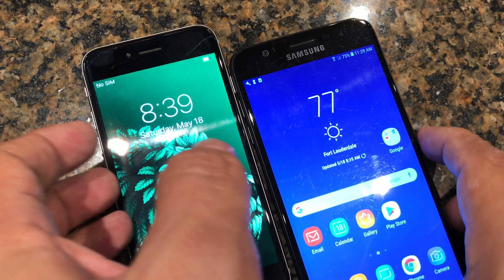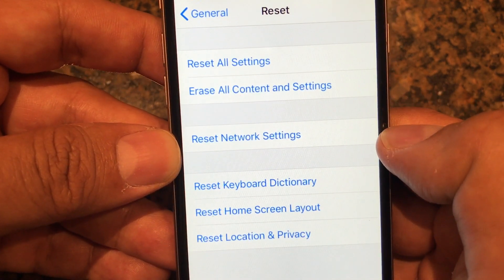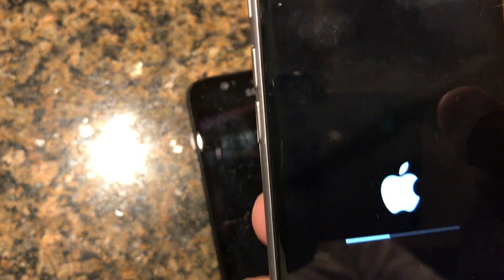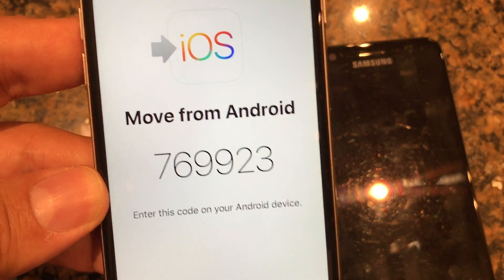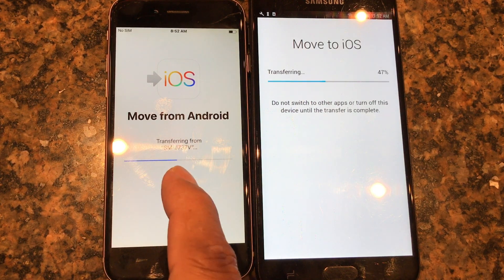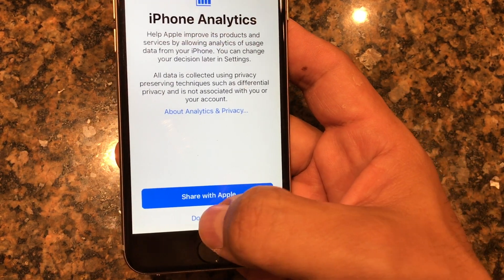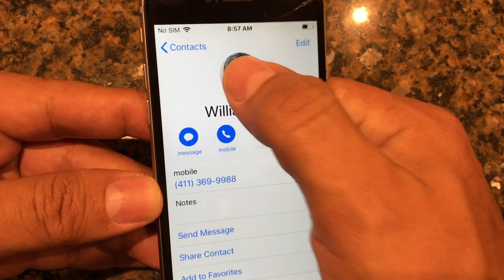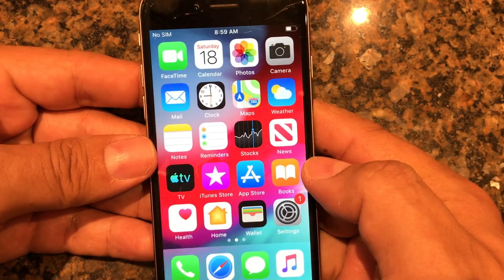How to Move to IOS From an Android device iPhone IOS 12.3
How to use the Move to IOS app on an Android device to finally move from Android to IOS. Yes you might be tired of how the apps on Android look like, we all know apps in an iPhone looks much better, and behave better sometimes.

Just go to the Play store on your Androide device and download the "Move to IOS" app. Then reset your iPhone and look for the "Move Data from Android" screen and start the process.

You will see a code display on your iPhone, just copy that code on your Android device and all your pics, movies, and contacts will move to your iPhone. If you want to install the same apps you have on your Android device to your iPhone make sure you login to your iCloud account, since that is the only way to download apps on an iPhone.

I hope you don't get the "Could not communicate with the device" error, if so please check the comments section on my video called: "Move from Android to iPhone IOS Could not communicate with the device"

Erase all contents and settings

Documents and data are being uploaded to iCloud, if you erase now, you will loose documents and data that are being uploaded to iCloud.

Verification failed there was an error connecting to the Apple ID server

Apple ID password Enter the Apple ID password for to erase this iPhone and remove it from your Account

Find your code
if you don't see a code on your iPhone, make sure you are in iPhone Setup and have selected "Move data from Android"

Apps & Data
Select the option: Move Data from Android

Move from Android
If you have an Android phone or tablet, you can transfer your photos, messages, and more to this iPhone

Download the Move to IOS app on your Android device to get started:

Enter this code on your Android device

On your Android device choose what you would like to copy to your iPhone.

Transfer Data
Choose what you would like to copy to your iPhone
Google Account - Contacts - Camera Roll

Transferring
Do not switch to other apps or turn off this device until transfer is complete

Transfer Complete
Your data has been copied to your new iPhone or iPad.
Some items were not copied, such as purchases apps or media, or media that is saved within apps.

Recycle your Android Phone
You can recycle this Android phone for free at any participating Apple Store

Add your Android device apps from the App Store?
Free apps will download. Apps may offer In-App purchases. To learn more about each app, tap the icon from Purchased on the App Store.
Don't Add - Add Apps

Connect to the Internet to sign in to your iPhone

Are you sure you don't want to use an Apple ID?
You need an Apple ID to use Apple Pay, The App Store, iTunes Store, iCloud and other services. Creating one is free and easy.